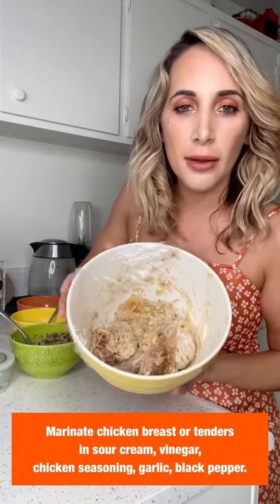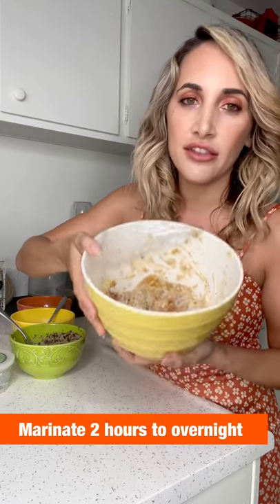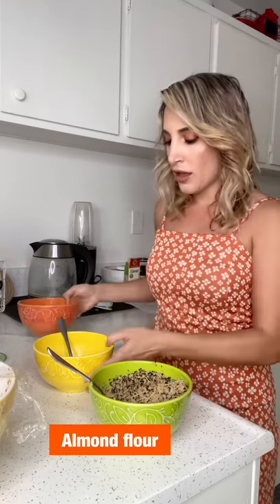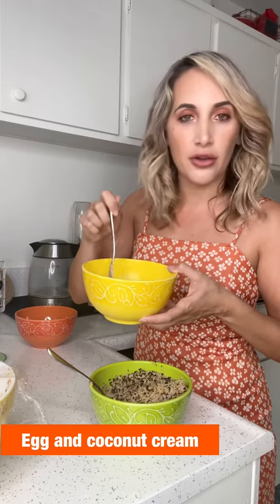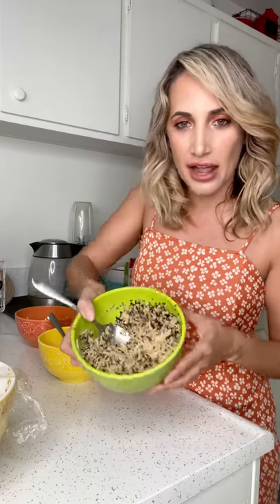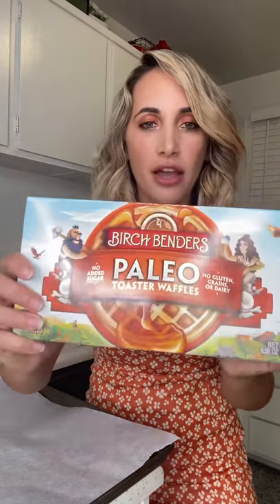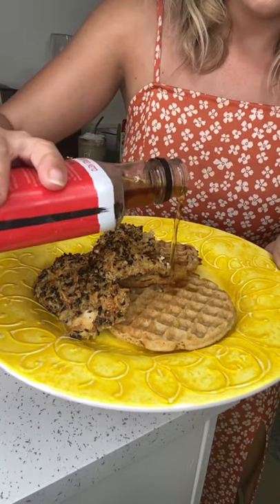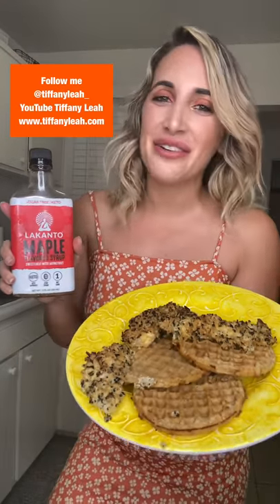GLUTEN FREE & KETO "FRIED" CHICKEN AND WAFFLES RECIPE - also sugar free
I made it dairy free by using vegan Parmesan and coconut cream instead of sour cream. I also replaced pork rinds with cauliflower rice to keep it pork free.

INGREDIENTS
1 pound chicken tenderloins or chicken breast sliced lengthwise into 2/3" / 1.5cm thick slices
1/2 cup sour cream
1 tablespoon white wine vinegar
1 teaspoon poultry seasoning
2 cloves garlic ran through a press
1/4 teaspoon freshly ground black pepper
1/2-1 cup almond flour as needed (or more pork rinds for a nut-free version)
1 egg lightly beaten
1 tablespoon sour cream
2 1/2 cups crushed pork rinds crushed
1/4 cup Parmesan cheese finely grated
1 1/2 teaspoons paprika
1 teaspoon oregano
1/2 teaspoon garlic powder
1/4 teaspoon onion powder
1/4 teaspoon freshly ground black pepper
cayenne pepper
kosher salt to taste
SERVING SUGGESTIONS
1 batch gluten free & keto waffles
sugar free syrup
chives finely chopped

NSTRUCTIONS
Rinse and pat dry your chicken pieces. Set aside.
In a large bowl suitable for marinating, mix together the sour cream, vinegar, poultry seasoning, garlic, freshly ground black pepper and season to taste. Add in the chicken, cover with cling film and marinate in the fridge for at least two hours (though preferably overnight!).
Preheat oven to 425°F/220°C. Line a rimmed baking tray with aluminum foil and place a rack over it. Brush with olive oil or cooking oil of choice.
You will need three bowls for the three coatings. In bowl 1, place your almond flour (or more crushed pork rinds). In bowl 2, whisk your egg with sour cream. And in bowl 3, mix thoroughly together the crushed pork rinds, Parmesan cheese, paprika, oregano, garlic powder, onion powder, freshly ground black pepper, cayenne and season to taste with salt (will vary quite a bit depending on the saltiness of your pork rinds).
Dip your chicken pieces one at a time in the almond flour, followed by the egg, followed by the pork rinds mixture. Place in the prepared baking tray.
Roast your chicken for 25-30 minutes until fully cooked (i.e. no longer pink and the juices run clear).
Serve right away